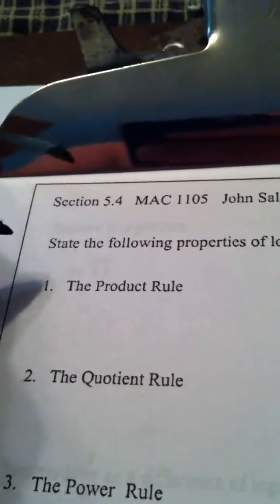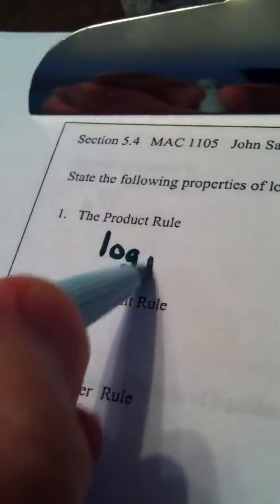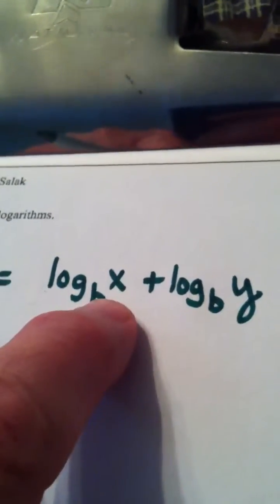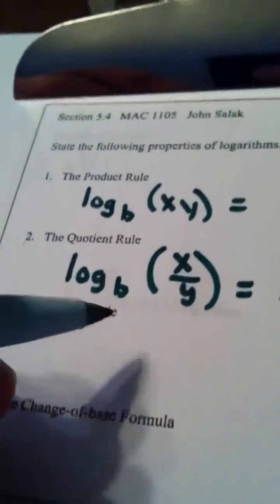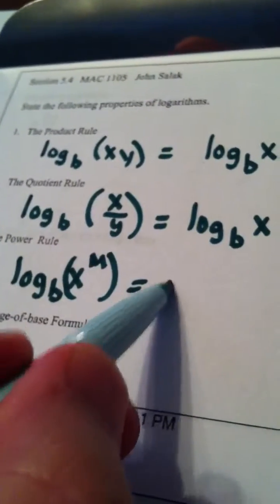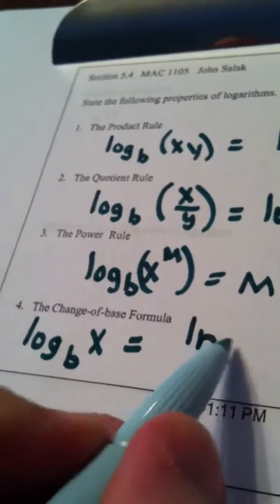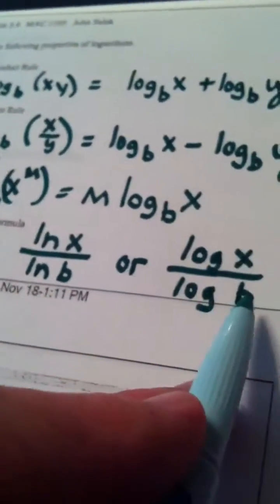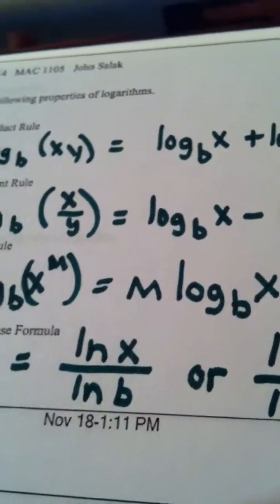5.4 Video One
Laws of logs